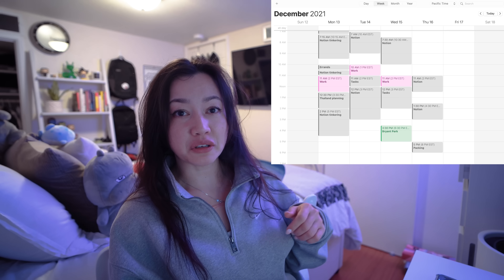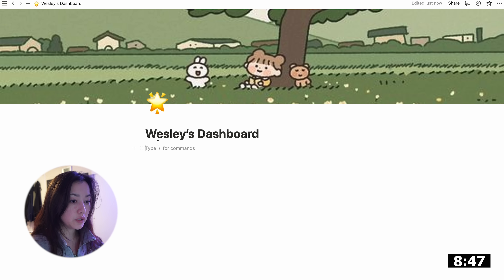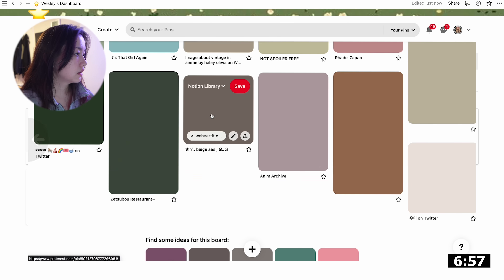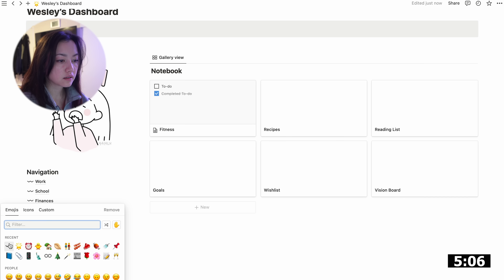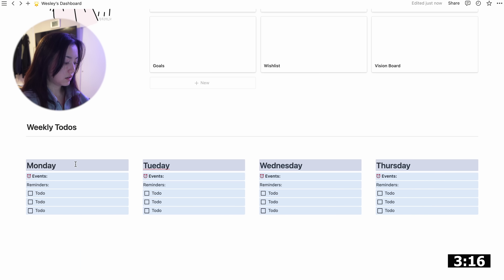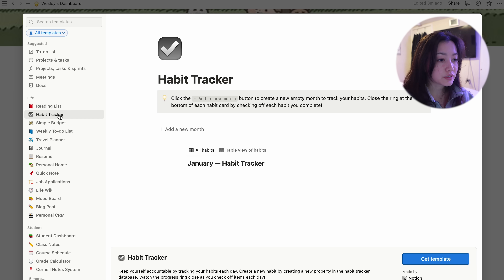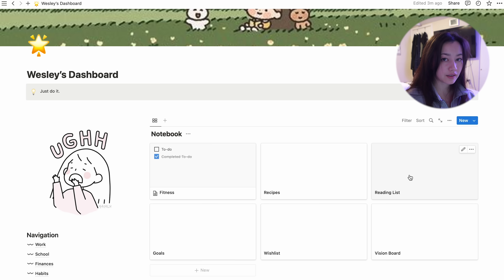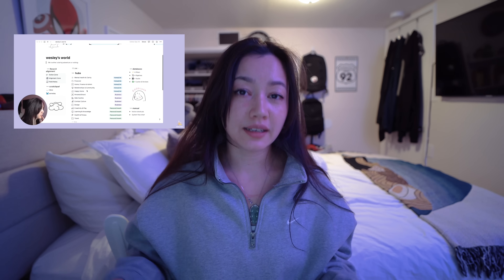how to get started in notion *without losing your mind* | notion for beginners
Today I have another video from my Notion series, but this time we're focusing on how to get started as a beginner! I  know it can be très ~overwhelming~ when opening Notion for the first time (so many beautiful templates! so many cool widgets!) but I wanted to prove that building your own layout doesn't have to take as much time as you'd think.

00:00 you can skip i'm not offended
01:44 what is notion, really?
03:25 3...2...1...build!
12:17 cheeky tips (ง •̀_•́)ง

✨ n o t i o n  t e m p l a t e s ✨

The template made in this video (as well as the rest of my free templates) can be found

If you're a Notion power user (AKA an organizational freak of nature like me!) then you might want to jumpstart your Notion journey with the Ultimate Notion Dashboard system

✨ n o t i o n  u n i v e r s i t y ✨

Tired of templates and want something custom tailored to your needs? Learn how to design your own personalized workspace in Notion from the ground up with Notion University!

Sign-up for exclusive access to my most intimate thoughts and life updates hehe: